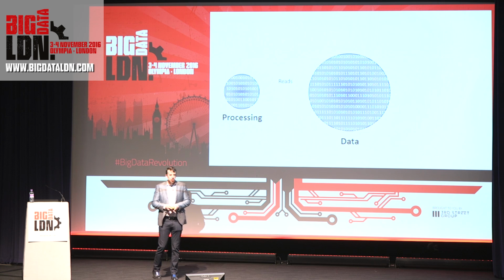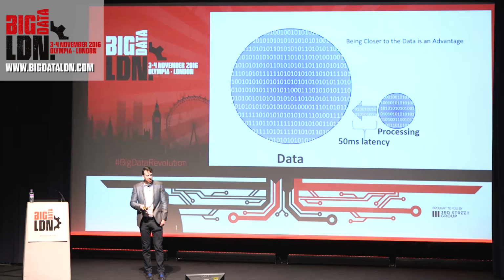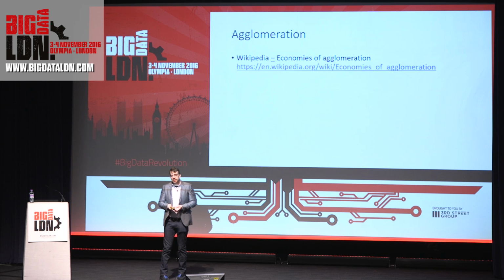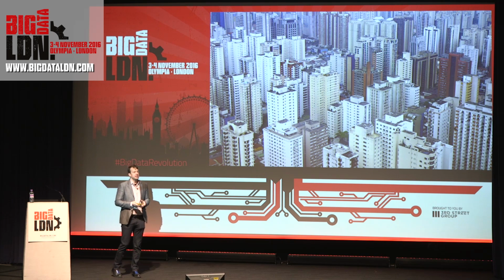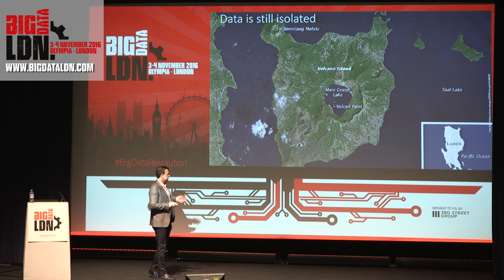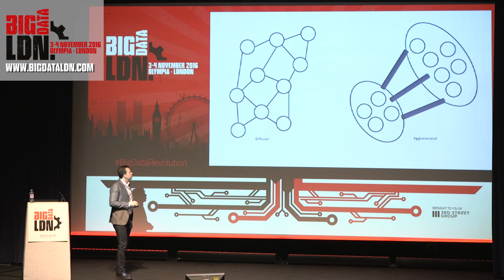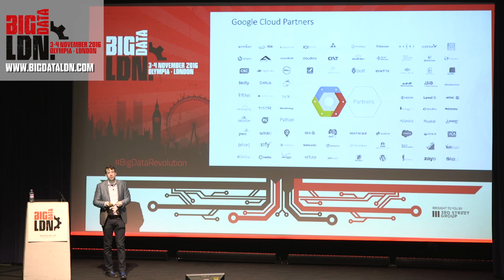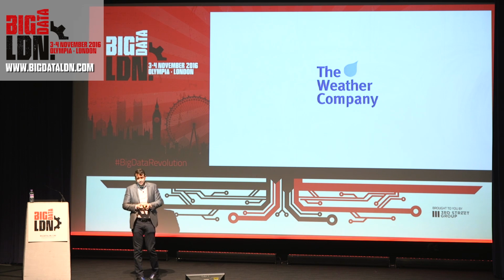From Data Gravity to Data Agglomeration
Speaker: Dave McCrory, Basho
Time: 14:30, 3rd Nov 2016
Details: Big Data is transforming all industries and facets of business whether it be with the flood of new data coming from sensors and IoT or predictive analytics and machine learning. Business models are being disrupted as data is changing how businesses operate, based on new, faster, and more accurate information. This must-see session dives into opportunities for innovation and things to watch around data and the agglomerative effects that surround it. The organisations that understand how to use data and agglomeration as a strategic weapon will be the winners in the new generation of business.